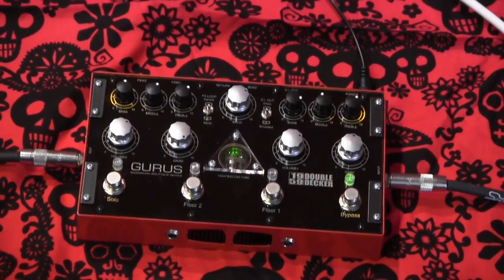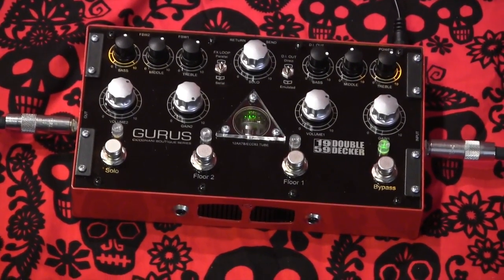Gurus 1959 Double Decker dual tube overdrive & boost with MJT Strat & Pro Junior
The 59DD has all the Marshall flavored goodness you can ask for...high gain, vintage classic gain, and a juicy boost of love.  Dig this Italian company!

I used my NICK SILVER custom wound pickups, and my Quilter Micro Pro Mach II 10" combo.  Divine Noise white coily and straight cables of juice and love.  Yep!